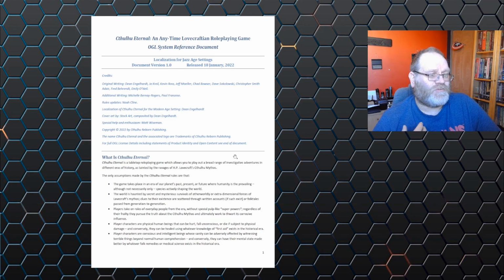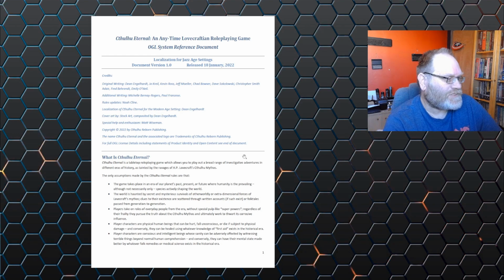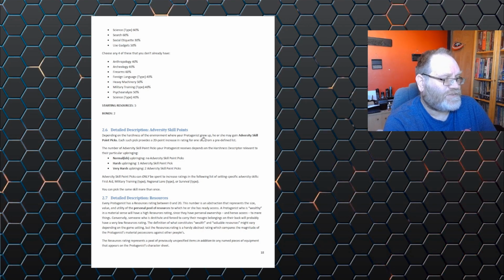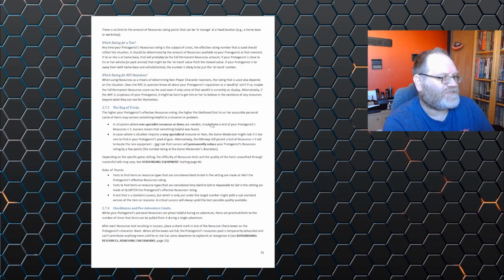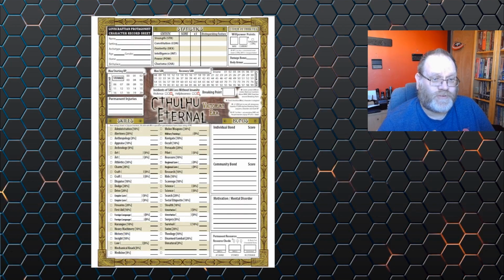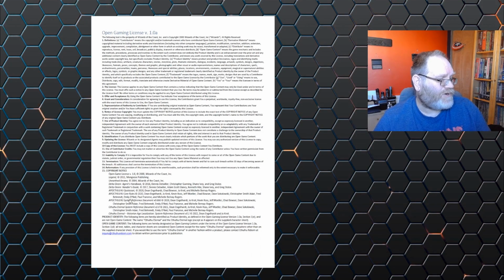Cthulhu Eternal (Cthulhu Reborn, 2022) | Modern RPG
Cthulhu Eternal on Drivethru RPG

Description:  Cthulhu Eternal is a multi-era, setting agnostic ruleset which aims to support inventive game designers who have original ideas for Lovecraftian roleplaying games or scenarios. It draws upon the long line of D100 games of Cthulhu-themed investigation, offering a beautifully streamlined and elegant set of mechanics to support a diverse range of gaming styles.

Different eras of human history each have their own flavor and character – due in part to the technology available, and in part due to social conventions of the day. Recognizing this, Cthulhu Eternal exists as a family of inter-related rules engines – each based on the same mechanics but tailored to the needs of a specific era.

This version of Cthulhu Eternal is specially designed to support Lovecraftian games set in the “Jazz Age” – that is, world as it was in the early 20th Century (between the World Wars). This is an attractive option for a game setting as it was the then-contemporary world in which H.P. Lovecraft set many of his novellas and short fiction.

Other versions of Cthulhu Eternal currently available in SRD form:

Cthulhu Eternal: Victorian Era SRD
Cthulhu Eternal: Modern Age SRD
More titles are planned as future releases.

Contained within the 100+ page PDF, you will find rules covering the following topics:

Part 1: Rules of the Game

1.0          Core Game Concepts
2.0          Creating Protagonists (the term given to player characters in Cthulhu Eternal)
3.0          The Game (skills, tests, willpower)
4.0          Combat
5.0          Equipment
6.0          Vehicles
7.0          Sanity
8.0          Downtime (developing protagonists between adventures)
Part 2: Game Moderator Resources

9.0          Maddening Revelations
10.0        Supernatural Effects
Part 3: Game Building Resources

11.0       Designing New Archetypes
12.0       Translating Creatures from D100 Games
13.0       Gumshoe Creature Conversion
For convenience, this pack also includes two versions of the Cthulhu Eternal Jazz Age character sheet. One is a high-resolution non-fillable PDF, suitable for printing. The other is a fillable PDF sheet which will ONLY work with the full version of Adobe Reader – save the file to a local drive and open it using the Adobe Reader App (using it in-browser or on mobile devices won’t work).